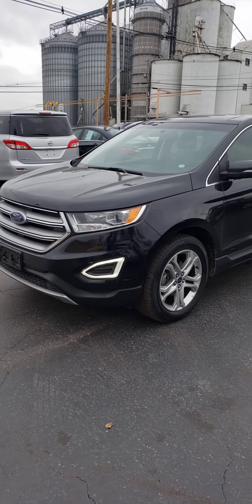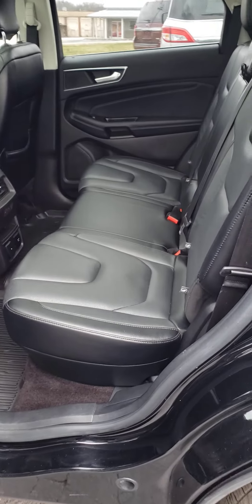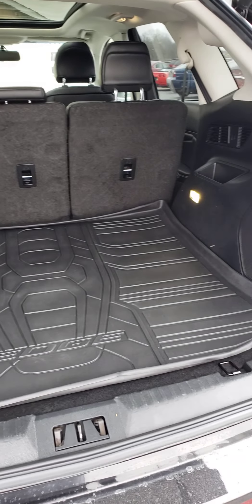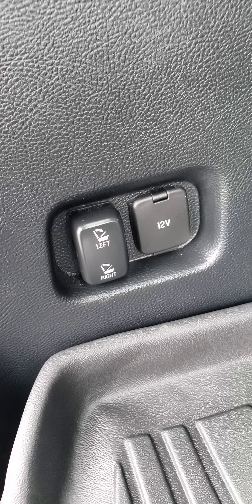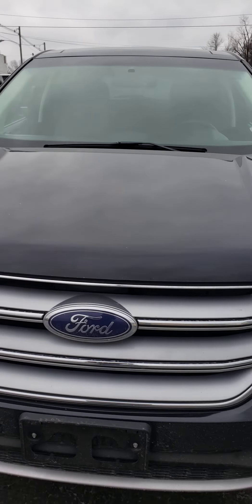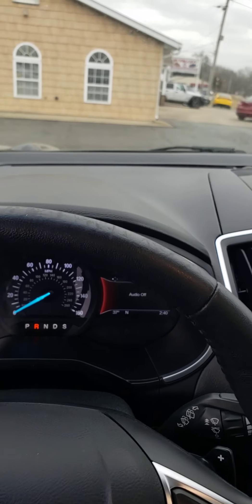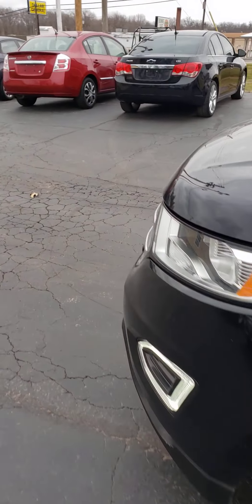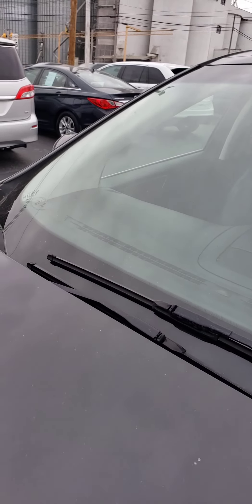2017 Ford Edge Titanium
2017 Ford Edge Titanium  Loaded